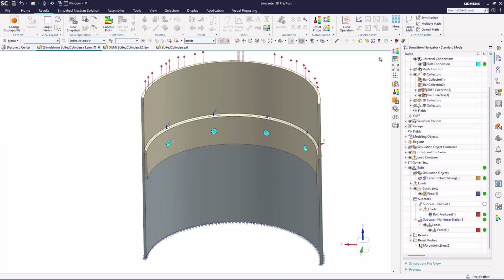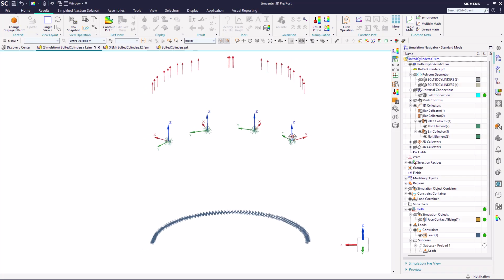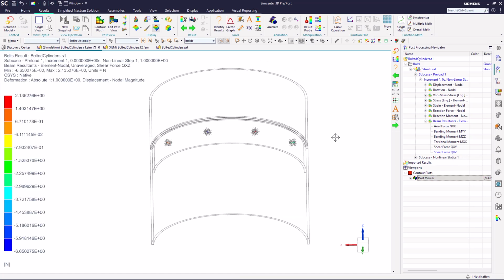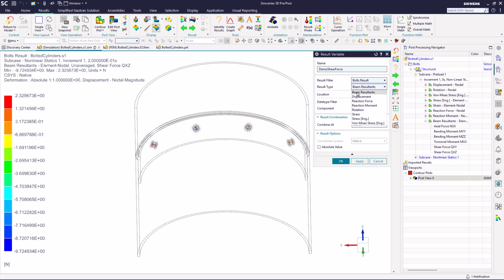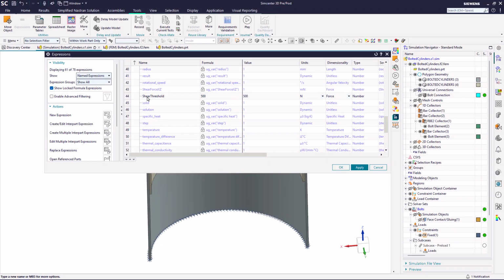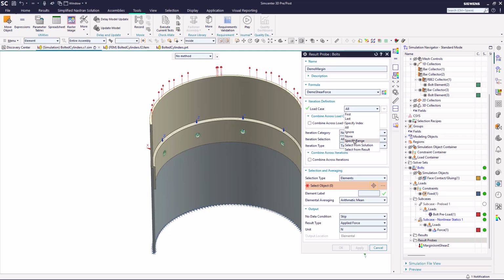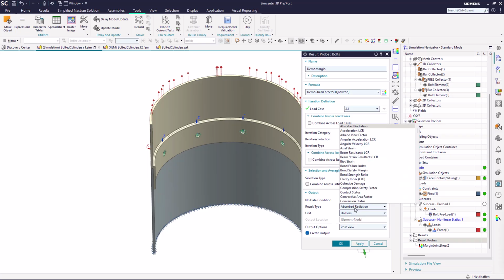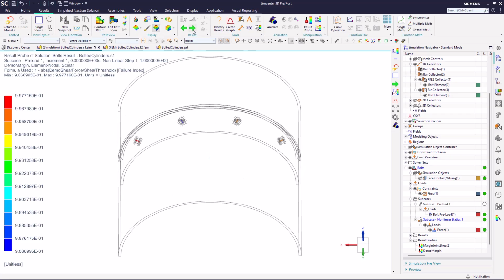How To Compute Margins From FE Results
0:00 Intro
1:42 Results probe
3:05 Results variable
4:40 Expressions
5:10 Margin calculation